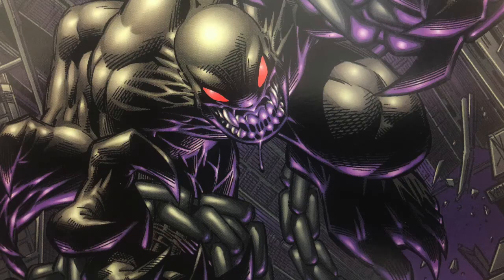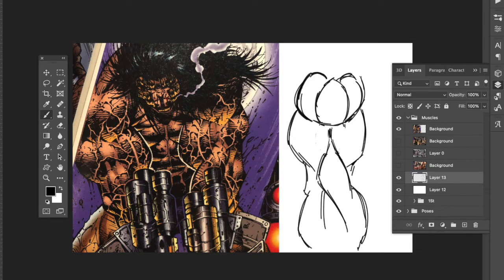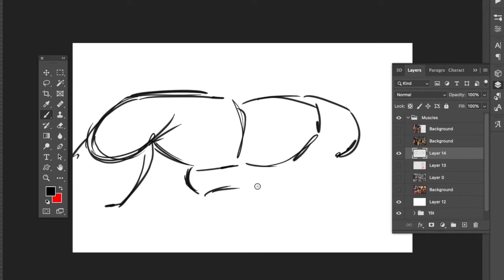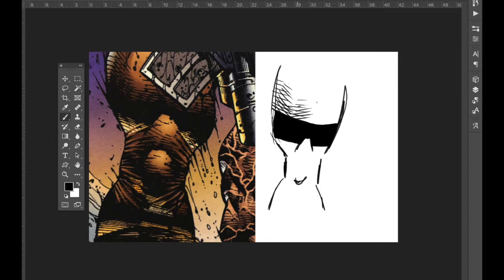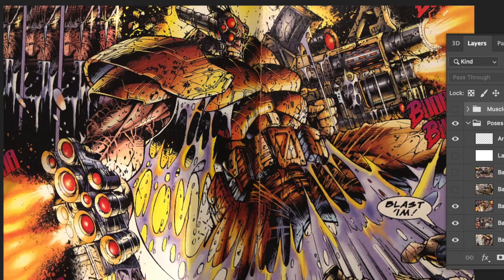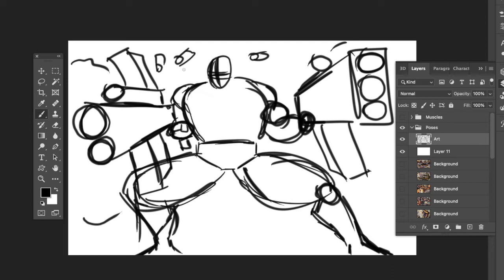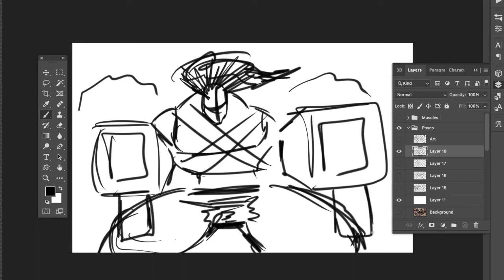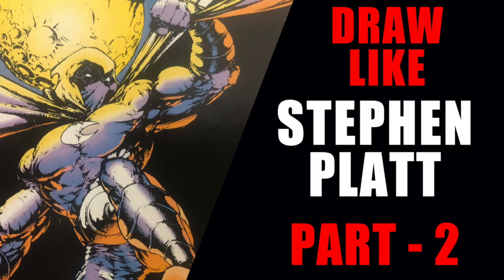How to Draw Like Stephen Platt - Part 2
LEARN HOW TO DRAW LIKE LEGENDARY COMIC BOOK ARTIST STEPHEN PLATT (MOONKNIGHT/PROPHET/SOUL SAGA). THIS EPISODE FOCUSES ON MUSCLE STRUCTURE AND POSING.